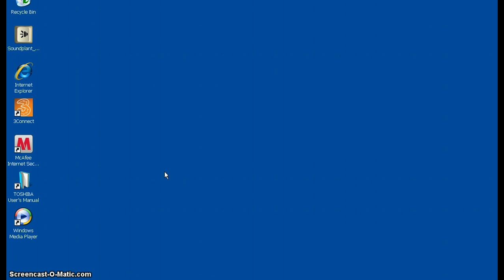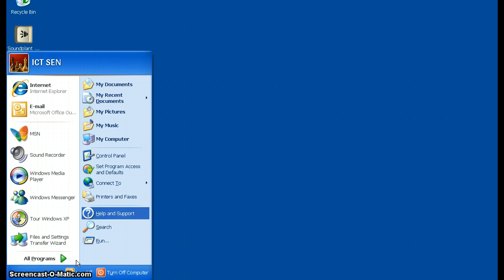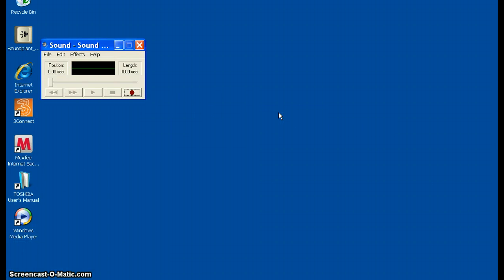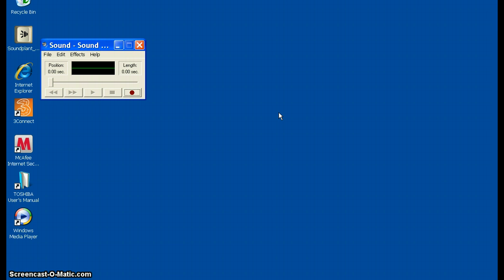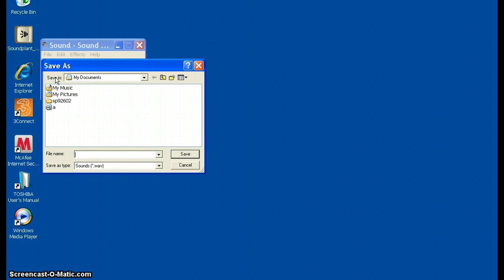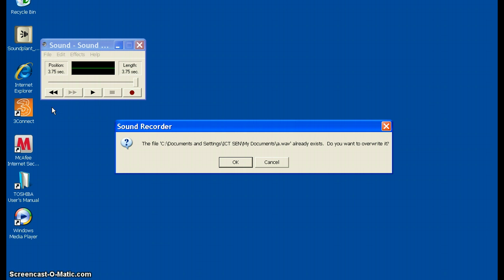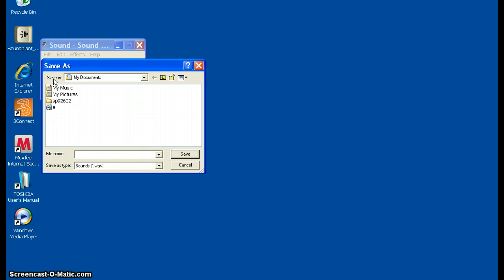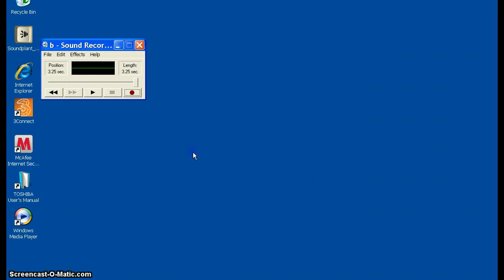Soundplant- Recording your own sound files